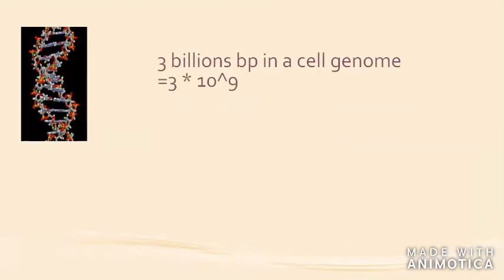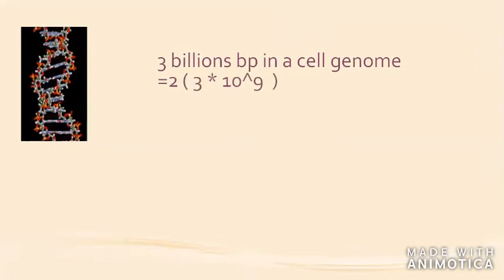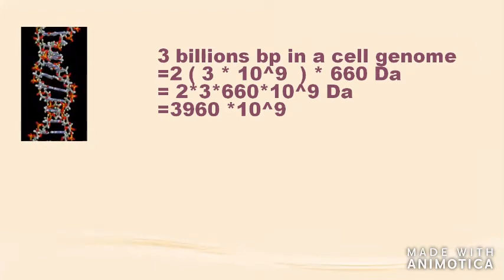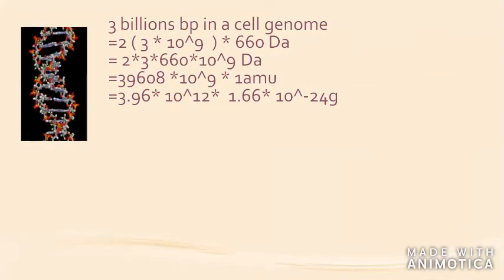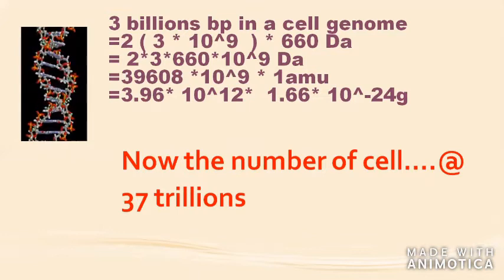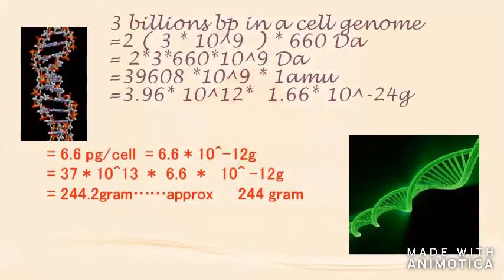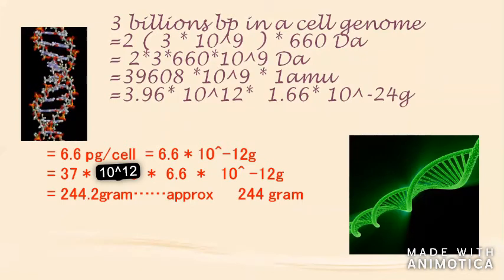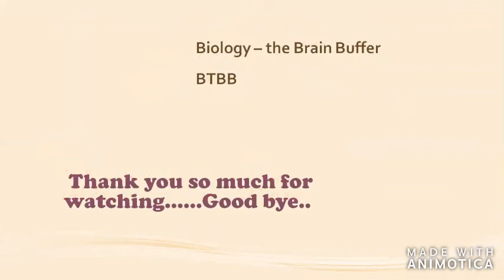How much gram of DNA you really have?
genome means the haploid content or amount of DNA in a cell. ...there are around 3 billion( 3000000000) bp in DNA,,, so we are interested to know the amount of dna in each cell , i.e. 6.6 picogram. and in total ...that is approx 244 g in adult human being with 65 kg body weight ..or close to it. ( we shall not consider non nucleated cell in the body as Red Blood Corpuscle )